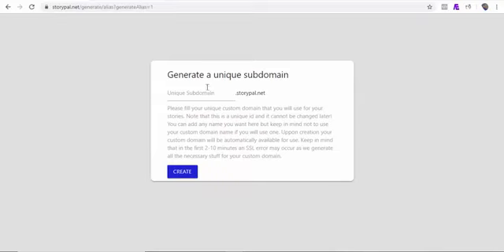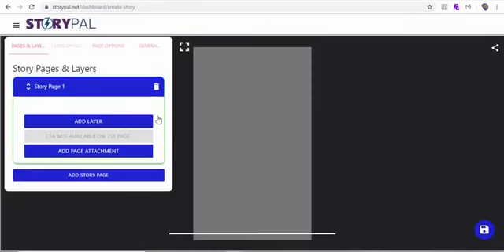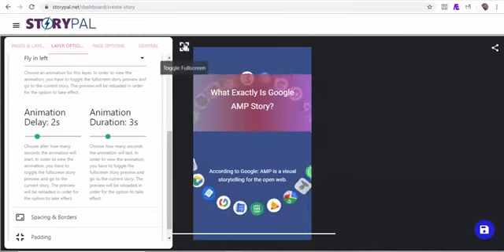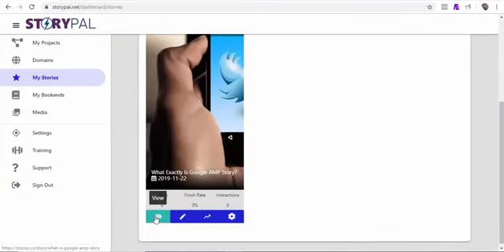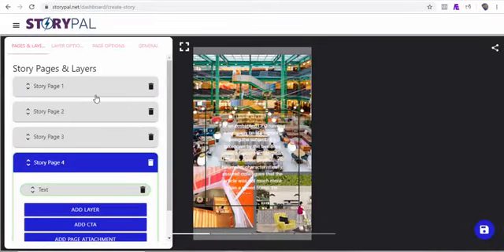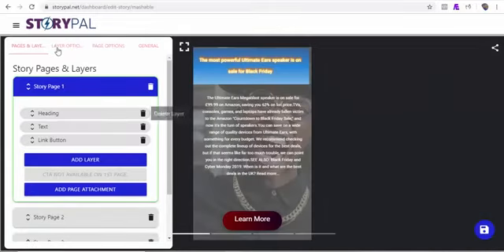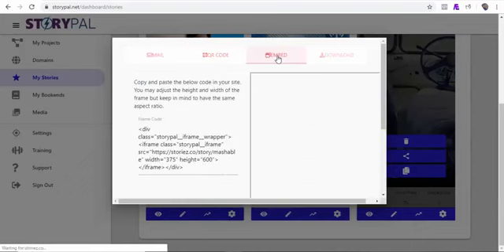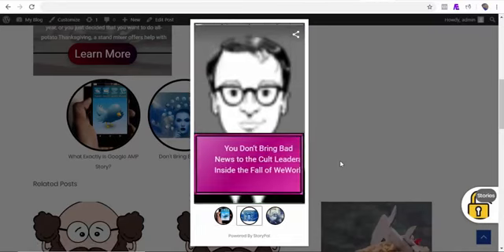StoryPal Demo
Platforms such as Facebook, Snapchat, and Instagram are increasing their focus on the story feature more than any other content, which made it the most popular format amongst social media users. Why? Because it works!

Powered by Google AMP Stories Technology, StoryPal is sure to kick ass! In this video we are walking you StoryPal step-by-step.